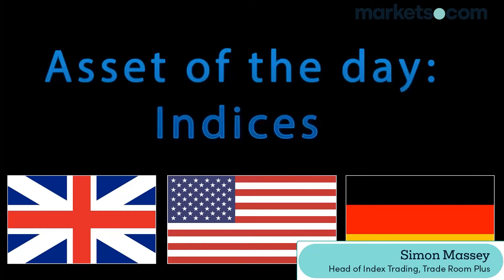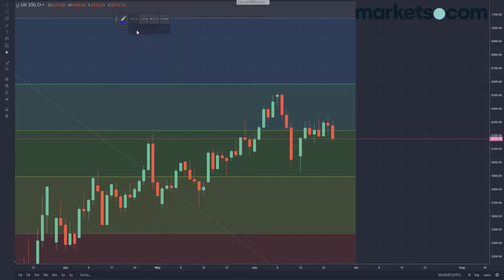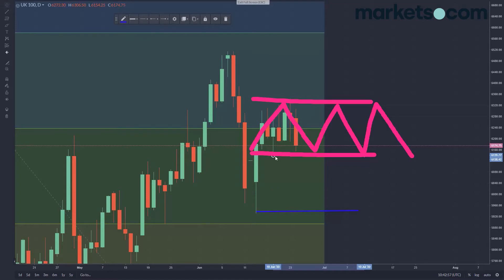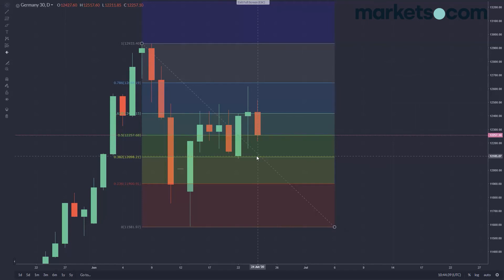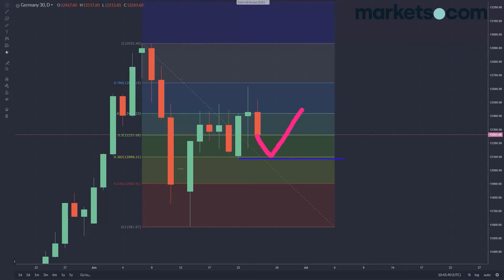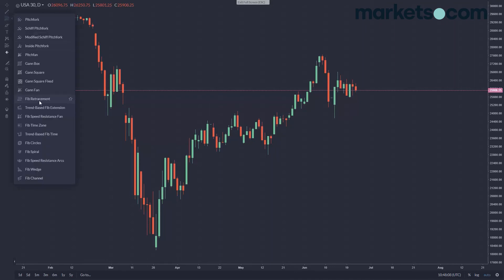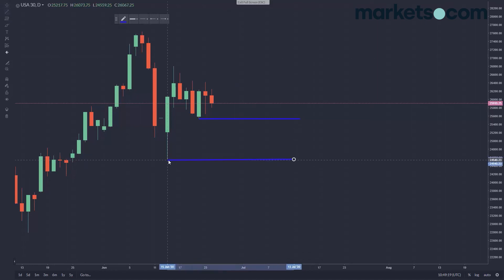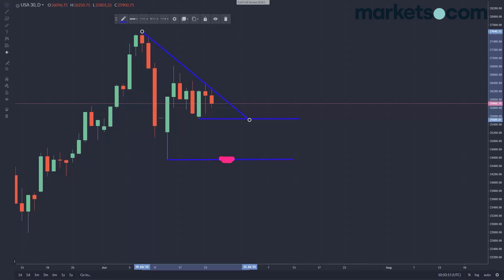Asset of the Day: Weekly Indices Price Forecast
A comprehensive overview of the world’s hottest stock markets to get you primed for your next indices trade with your host Simon Massey, Head of Trading at Trade Room Plus. Simon breaks down the key movements on the world hottest equity markets and highlights trends and levels you should be watching.

79% of retail investor accounts lose money when trading CFDs with this provider. You should consider whether you understand how CFDs work and whether you can afford to take the high risk of losing your money.